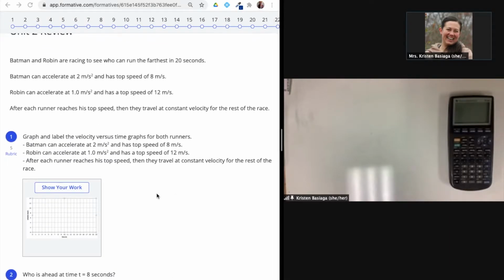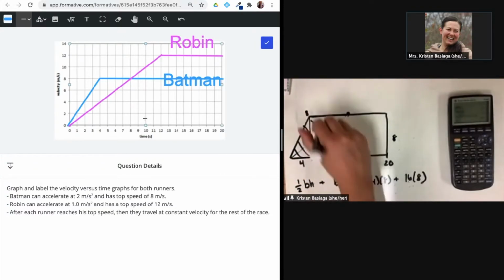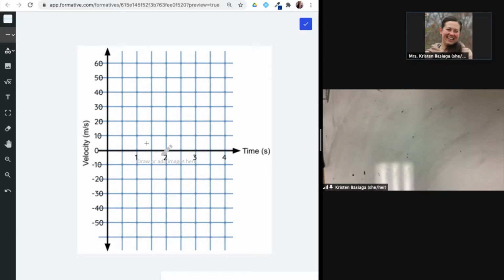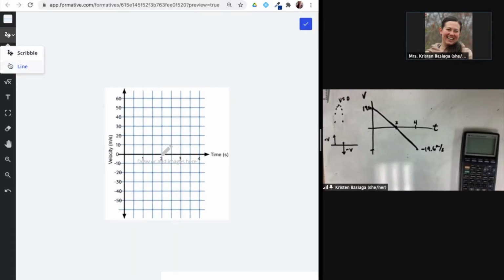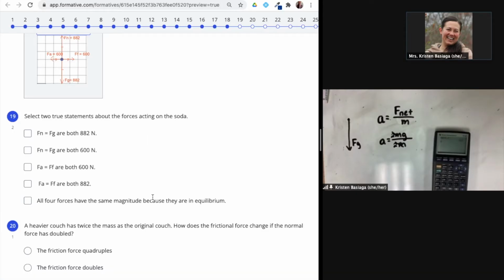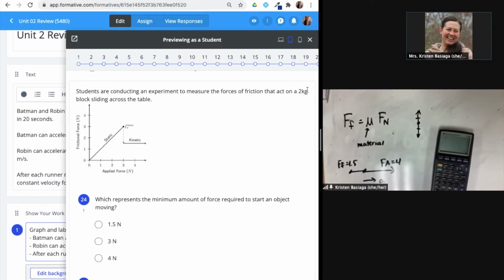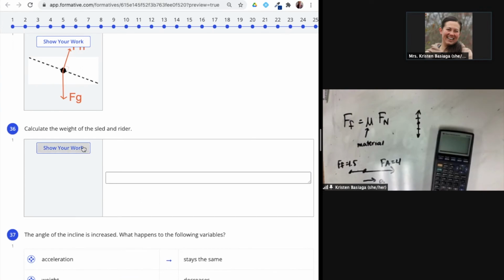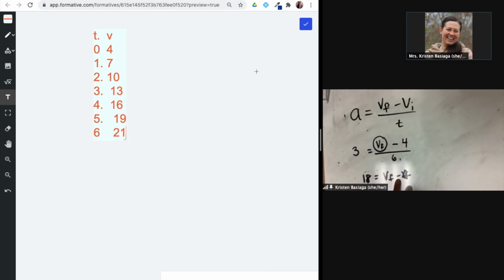Unit 02 Review 5480